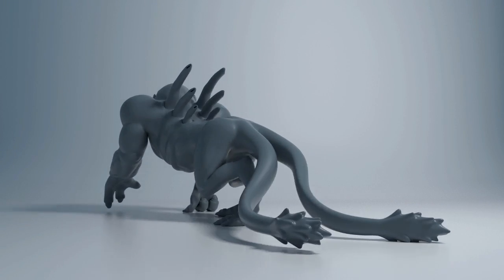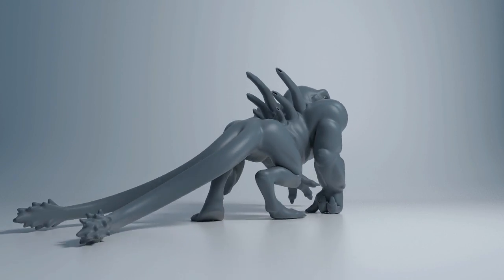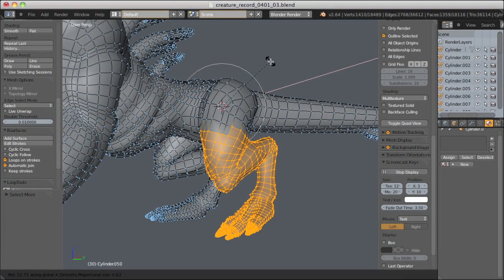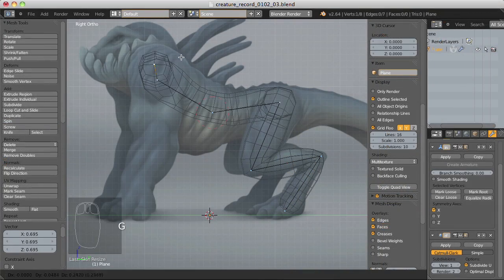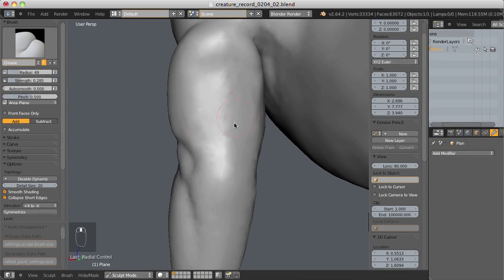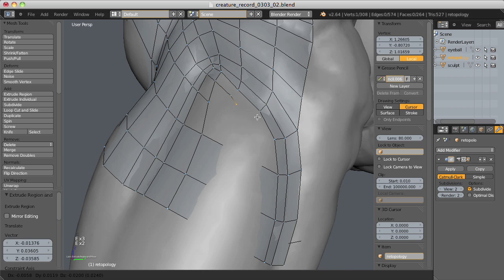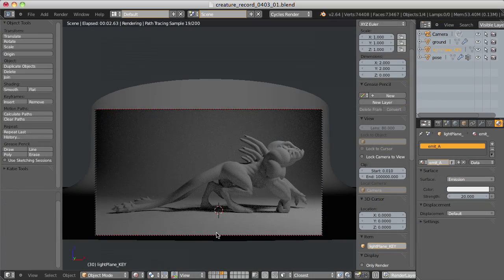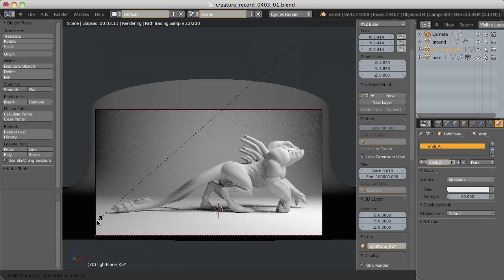Creature Modeling for Production Training DVD - Pre-order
Learn Creature Modeling for Production in Blender with Kent Trammell

In this training series Kent Trammell will take you through the complete process of modeling a creature for production in Blender. He will show you how to take an original piece of concept art and reproduce it in 3D as a production-ready model with clean topology, great details, and ready for texturing, rigging, and animation.